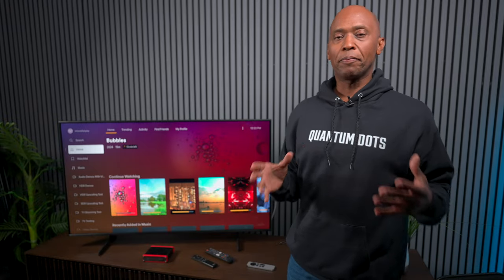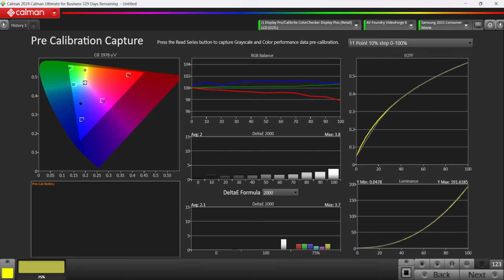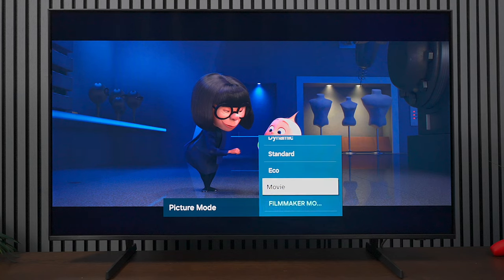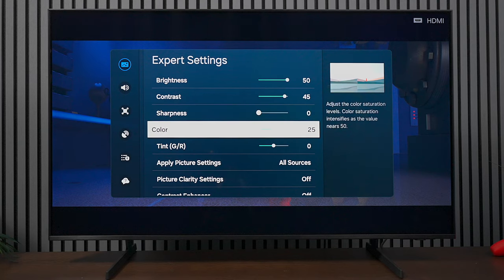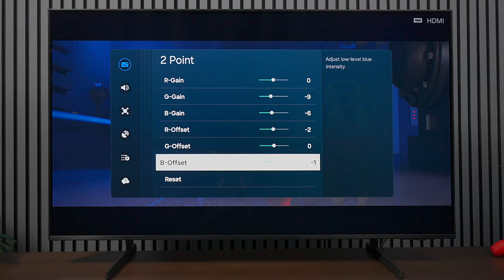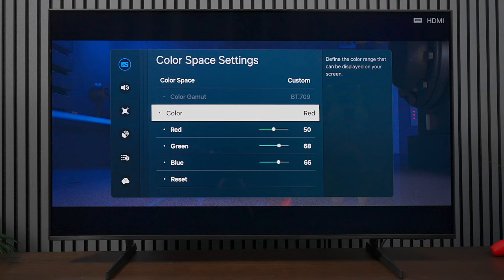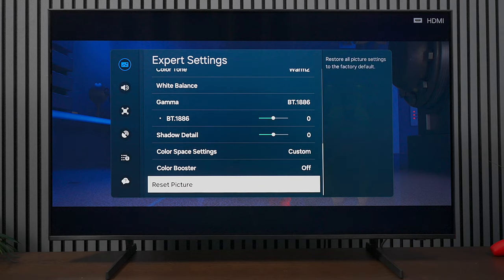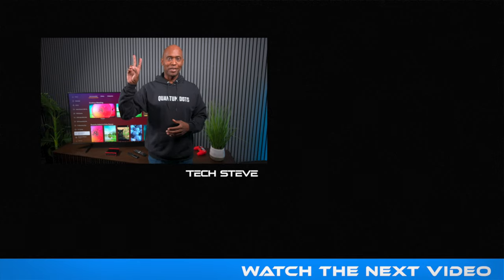Samsung DU6900 4K TV Best Calibrated Picture Settings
Current Pricing
50" Samsung DU6900
55" Samsung DU6900
60" Samsung DU6900
75" Samsung DU6900

Samsung Basic remote

Calman Solution
You need a pattern generator and a color checker as well